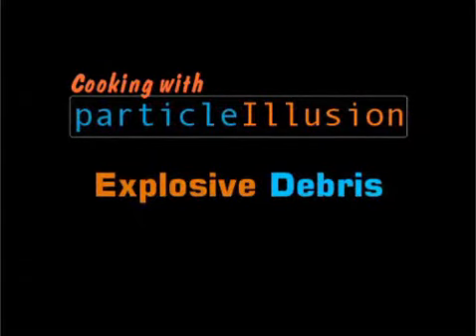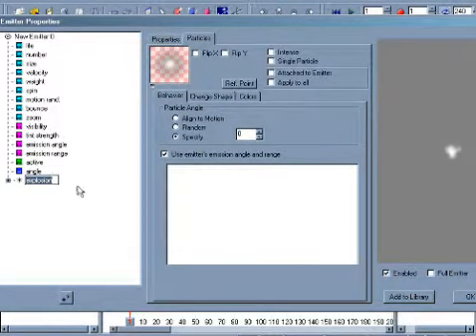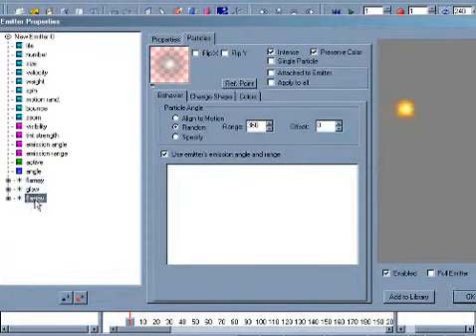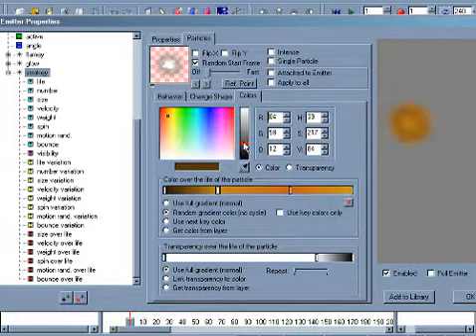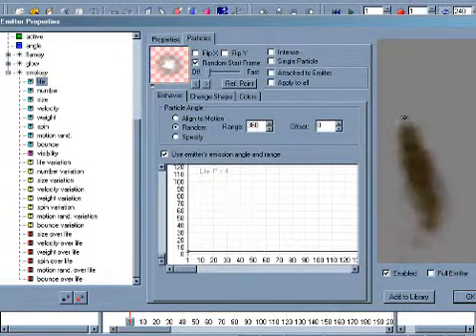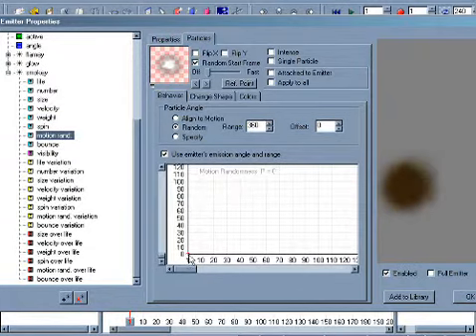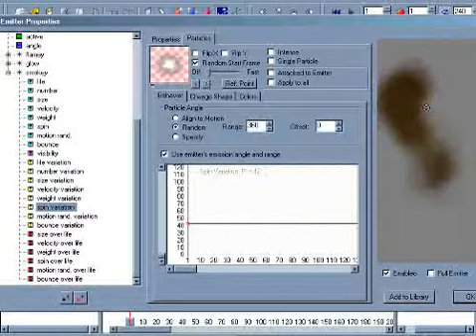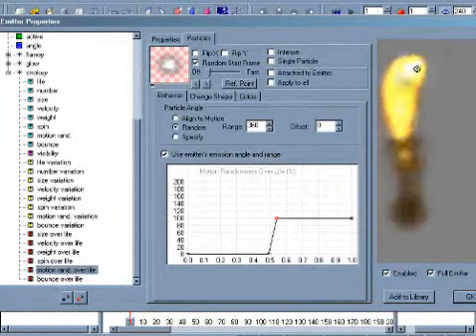파티클일루전 강좌 - Explosive Debris #1